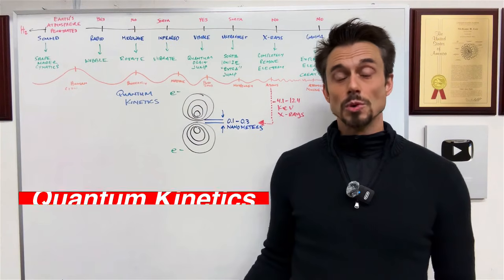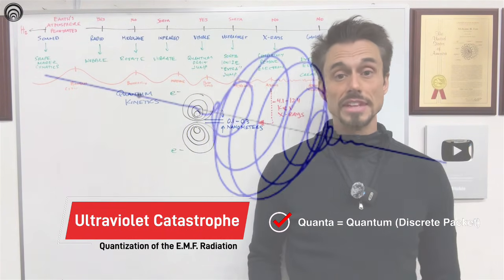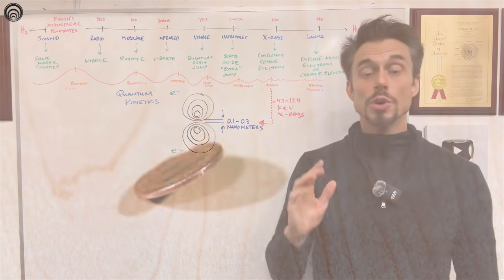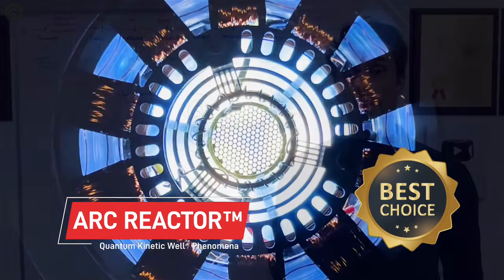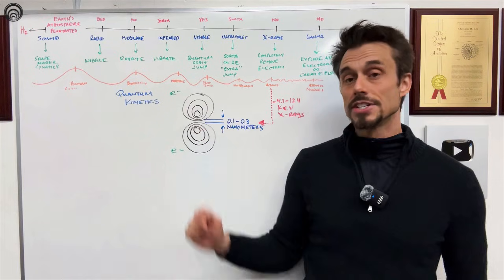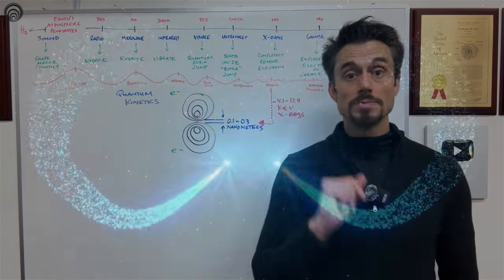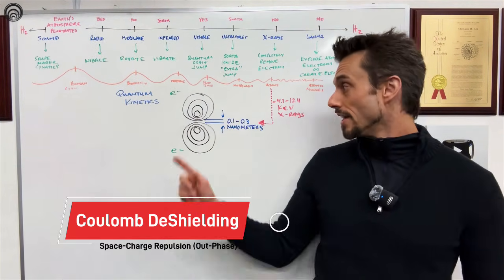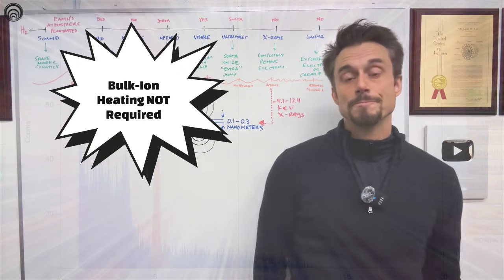First to Fusion™ | Course 01 | What is Quantum Kinetics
*First to Fusion™ | Course 01 | What is QuantumKinetics*

Welcome to the first Quantum Kinetic's lecture course. Here, you will learn about Quantum Kinetics and how Cold Nuclear Fusion is achieved using a totally new type of Cold Electricity.

QKC has discovered, for the first time-ever, Safe Nuclear™ more commonly known as Cold Nuclear Fusion. By using Mother Nature's energy pathways (Bifurcation), QKC is leading the way to a viable and sustainable nuclear fusion future for humanity. The future is bright for the human race using the Quantum Kinetic Well® technology - Arc Reactor™.

We would like to thank all our friends, family, and investors for keeping the Safe Nuclear™ energy movement alive. We couldn't do this without you! Come join the movement to save the world.

*Let's go save the world with Quantum Kinetic Fusion™*

*VIDEO CHAPTERS*
0:00 Introduction
0:19 What is Quantum Kinetics
1:28 Space Charge Polarization - Quantum Scale Nuclear Fusion
2:55 Coulomb Barrier Shielding & DeShielding - X-Rays
4:09 How do you sustained Quantum Kinetic Fusion™ - ARC REACTOR™
4:59 Closing

"Truth is Stranger than Fiction..."

  / quantumkineticscorporation

Check us out (Twitter):
  / qkcorporation

WARNING: Please, follow all Local, National, and International regulation laws for cold cathode ionization radiation device(s).

The 4 stages of any revolutionary technological advancement:
1. It's crazy and not worth my time.
2. Oh, that is interesting but not really important.
3. I always said it was a good idea.
4. I thought of it first.